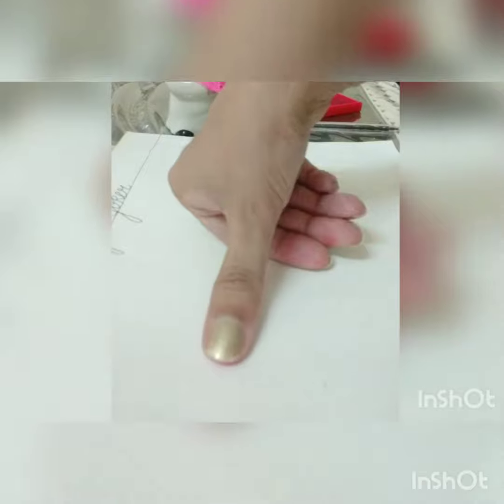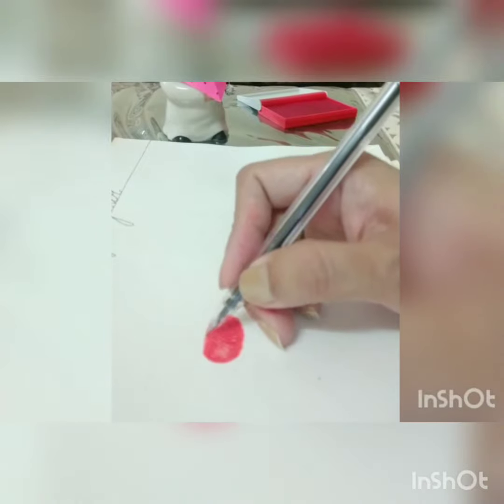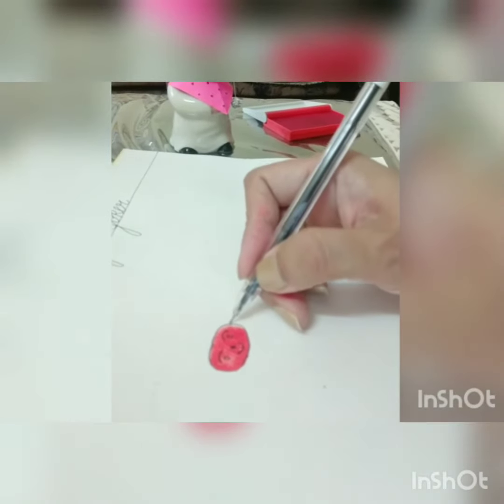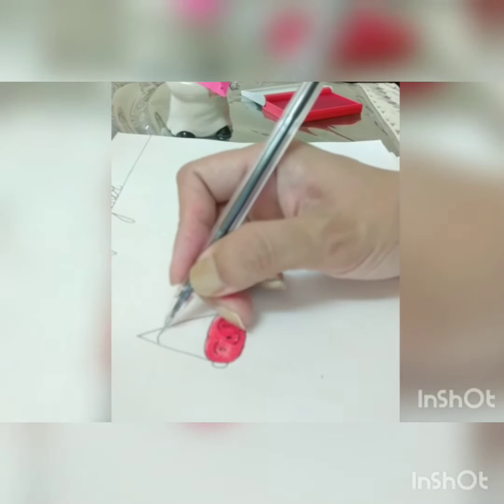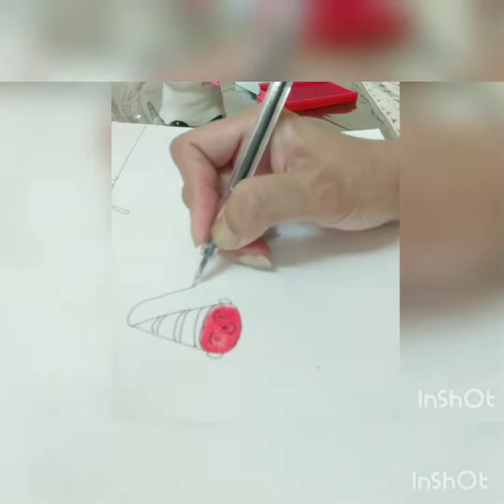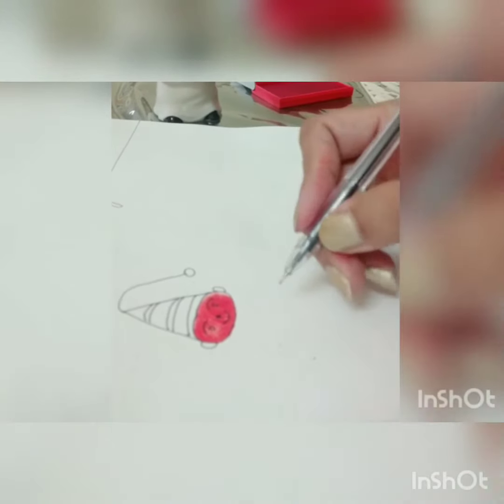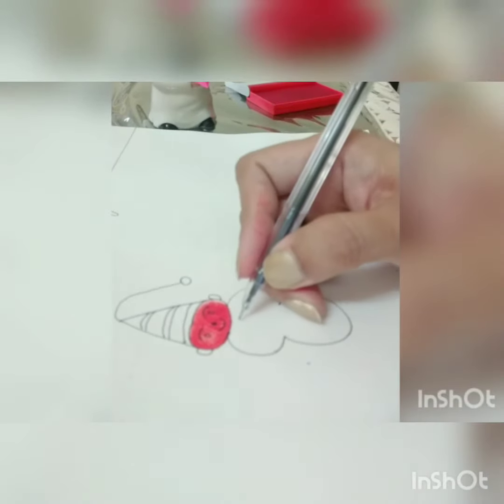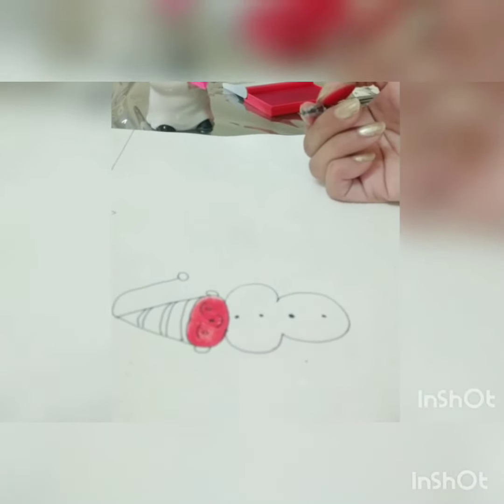lkg thumb print - joker